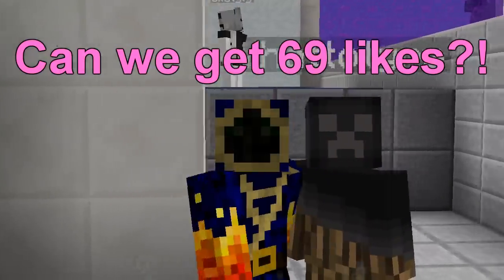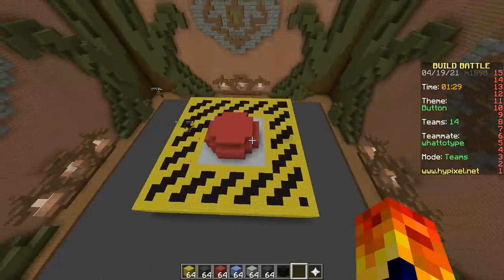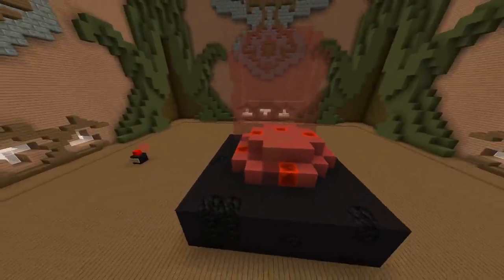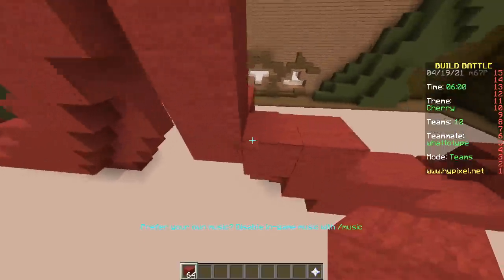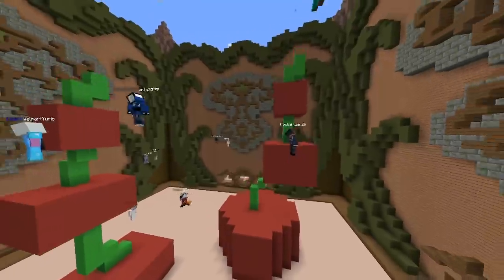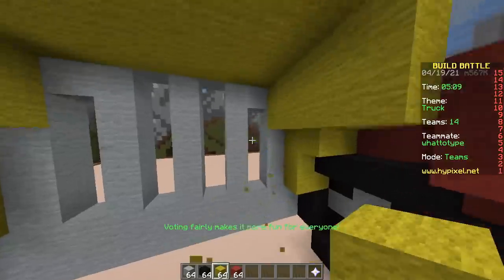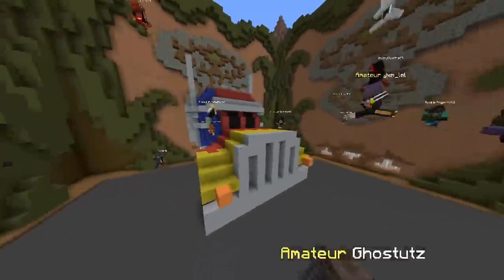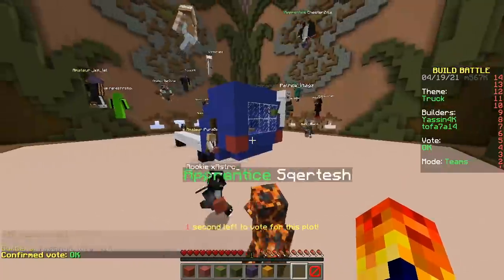ONLY WOOL CHALLENGE (Minecraft Build Battle)